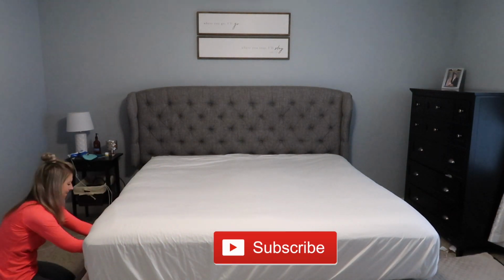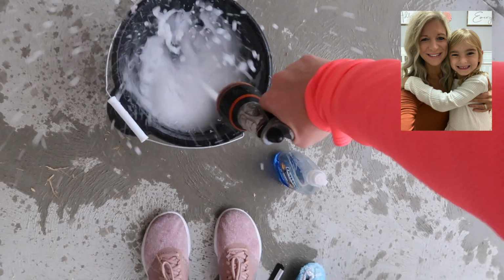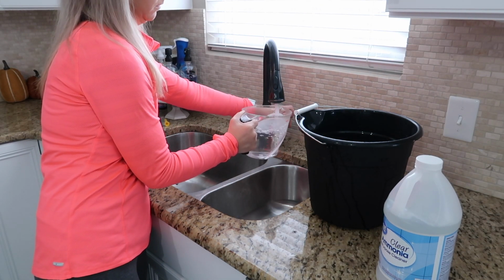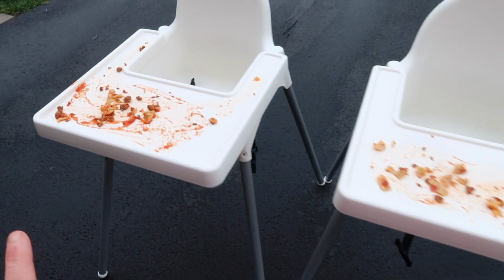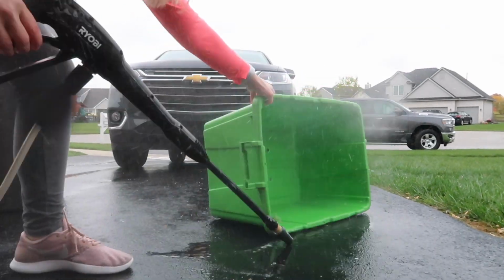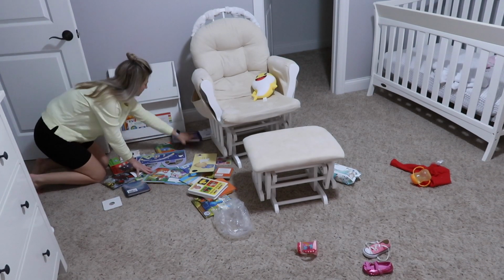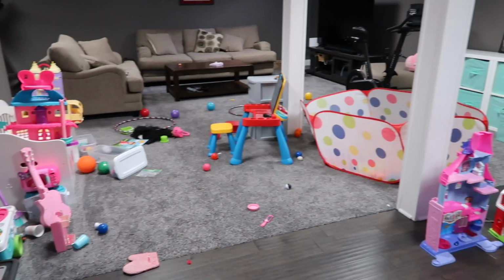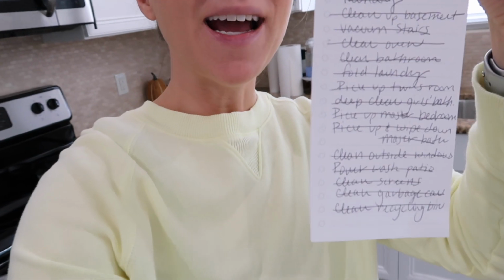NEW! EXTREME WHOLE HOUSE CLEAN WITH ME 2020 | ALL DAY SPEED CLEANING MOTIVATION | CLEANING ROUTINE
EXTREME WHOLE HOUSE CLEAN WITH ME 2020 | ALL DAY SPEED CLEANING MOTIVATION | CLEANING ROUTINE | FALL DEEP CLEAN | OUTSIDE CLEANING | OUTSIDE DEEP CLEAN | ULTIMATE CLEANING MOTIVATION | TWO DAY CLEAN WITH ME

Window pole cleaner/squeegee
Power washer
Patio furniture in backyard
Patio furniture covers

❤️CLEANING FAVORITES ❤️
Mrs. Meyer’s Multi-Surface Cleaner (use this link to get free products with your purchase)
Mrs. Meyer’s Baking Soda Cream Cleanser (use this link to get free products with your purchase)
Dyson v7 Animal Cordless
Bissel Steam Mop

❤️ORGANIZATION FAVORITES ❤️
Organizational bins in refrigerator
Organizational bins for freezer
Daily Planner

❤️BABY FAVORITES❤️

Shirt bibs
Pink baskets in nursery
Ikea Dresser
Bunk Beds
Halo Sleep Sack
Baby Monitor
Sound Machine
Wubbanub Pacifier (Elephant attached to pacifier)
Wubbanub Pacifier (Giraffe attached to pacifier)
Paint Color in nursery - Gentle Rain by Behr
Bow/Headband organizer in Addison & Emery’s bedroom

❤️FAQS❤️

Who Am I Married to? - I’ve been married to Mike for 11 years!

How many kids do I have? - Avery is our 5-year-old and we also have twin toddler girls, Addison and Emery.